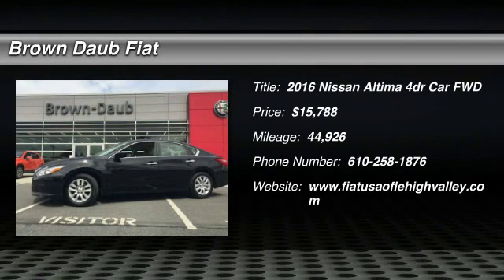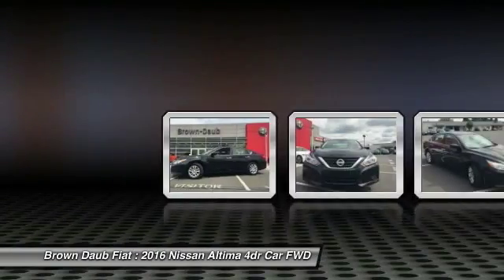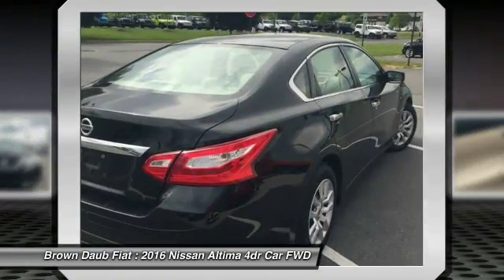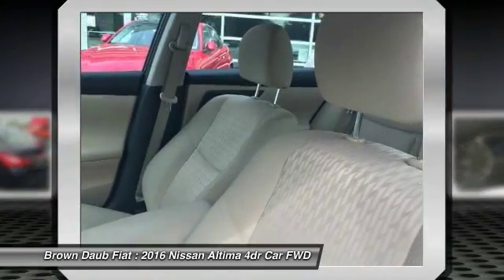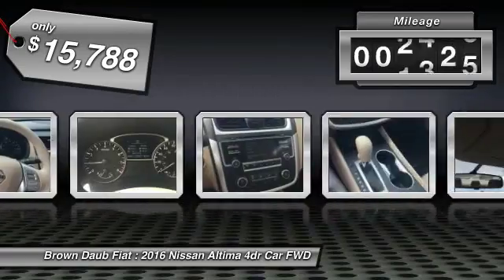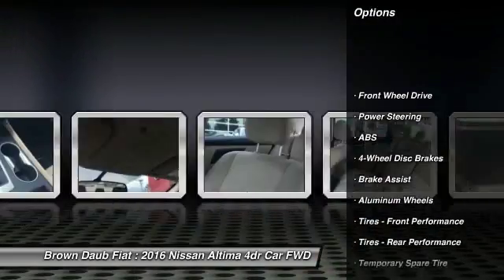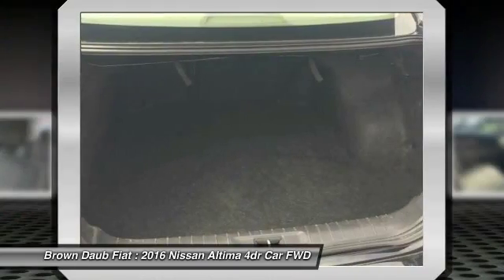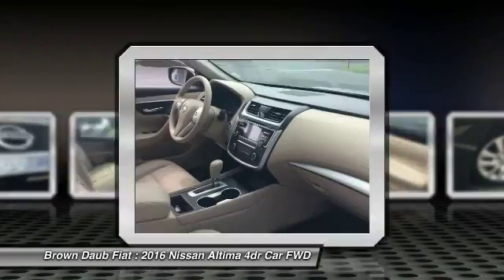2016 Nissan Altima Easton Pennsylvania P2087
2016 Nissan Altima 2.5 SV

Don't miss this 2016 Nissan Altima. It's equipped with great features. You'll want to take this 4dr car home. Make a great choice today.